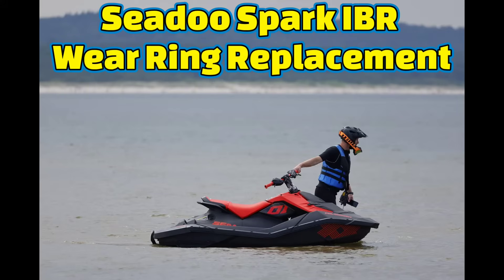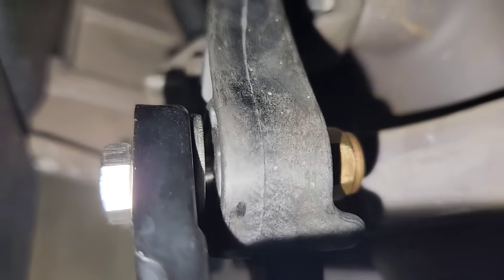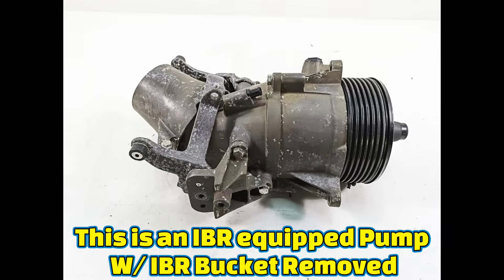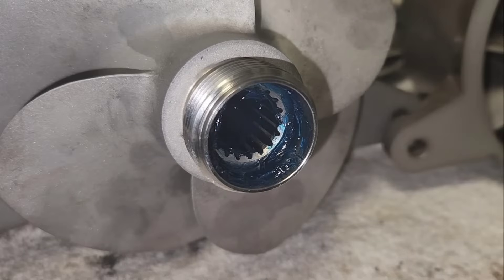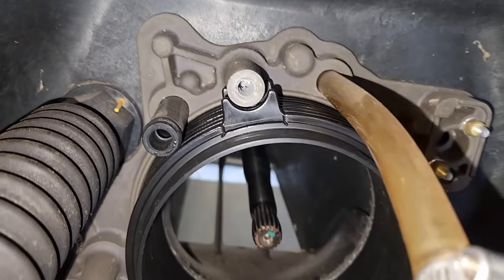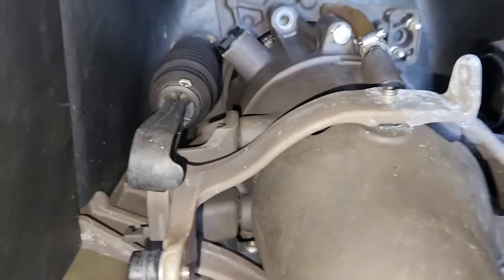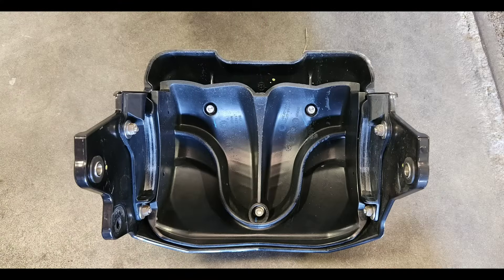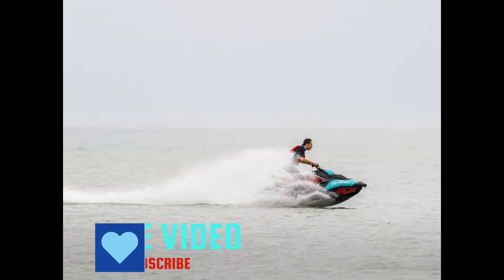Wearring Replacement Seadoo IBR Model | Seadoo Spark Wearring Crack!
If you're dealing with a wearring replacement on a Seadoo or suspect a Spark wearring crack is causing performance issues, you're in the right place! In this video, we dive into everything you need to know about diagnosing and fixing jet pump problems on models like the Seadoo Spark and Spark Trixx. From troubleshooting jet pump low pressure issues to pinpointing water pressure loss, we’ll guide you step-by-step through identifying wear ring symptoms, removing the Seadoo jet pump, and replacing the wear ring like a pro.

Whether you own a Seadoo Spark 3up or a Seadoo Spark Trixx, these tips will help you restore your jet ski’s performance and get back to enjoying the water. Learn how to change a wear ring on a Sea doo Spark Trixx, what to do when your jet pump loses pressure, and how to handle a cracked wear ring. Don't let a jet pump water pressure problem ruin your next ride—watch now to troubleshoot and fix these common issues.

Checkout my Kit.co page for all of the Products, Tools, and Accessories I use and recommend

Tools I Used:
13mm Ratcheting Wrench

Dewalt 12V Flashlight

Dewalt 12V 1/4" Drill Driver

Craftsman 3/8" Drive Long Ratchet

Craftsman 3/8" Drive Stubby Flex Ratchet

Materials I Used:
Seadoo Spark OEM Wear Ring

Blue Loctite 243

00:00 Introduction
00:11 Gouged and Broken Wear Ring Examples
00:22 Tools Needed to Remove & Install Jet Pump to Replace Wear Ring
00:33 Disconnect IBR Actuator Arm
00:45 Remove IBR Bucket Pivot Bolts
01:04 Disconnect Steering Cable, Bilge Suction Hose, and Remove Pump Mount Bolts
01:19 Remove Complete Jet Pump W/out IBR Bucket Installed
01:30 Check Impeller for Damage and Bilge Suction Fitting
01:42 Check Driveshaft Splines For Damage
01:55 Lube Driveshaft and Impeller Splines to Aid Reassembly and Prevent Corrosion
02:11 Check Fitment of New Wear Ring On Jet Pump and Transom Plate
02:28 Align Wear Ring with Bolt Protrusion Rather Than Water Tube
02:45 Jet Pump Reinstall Prep and Checks
03:04 Clean Hardware Before Reassembly
03:23 Jet Pump Installed/ Installing Mount Bolts
03:39 Attaching Steering Cable To Pump
03:53 Check Reverse Gate Bushings and Hardware
04:06 Reverse Gate Reinstall and Video Wrap Up
04:24 Don't Forget To Like, Share, and SUBSCRIBE, Thank You For Your Support!